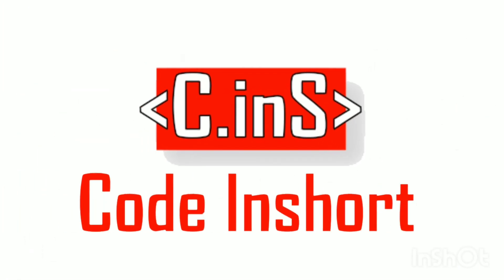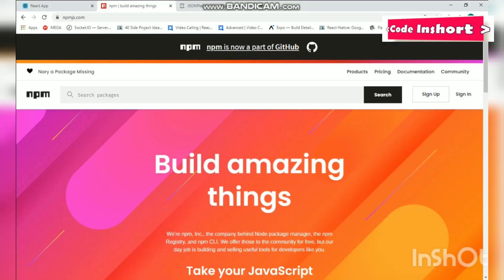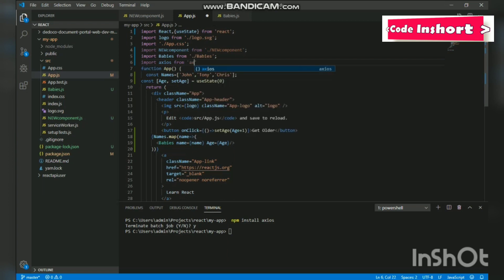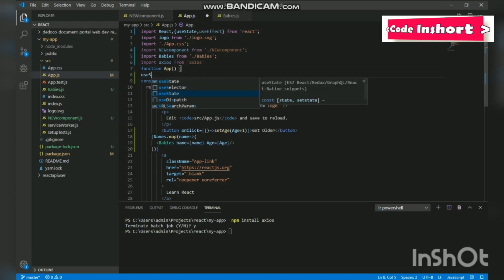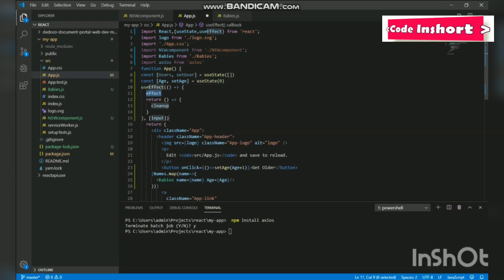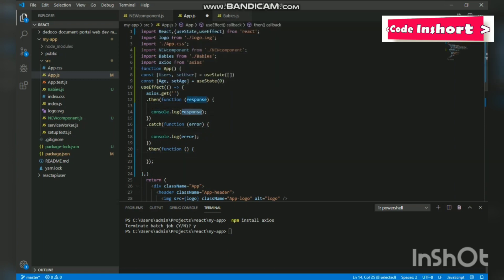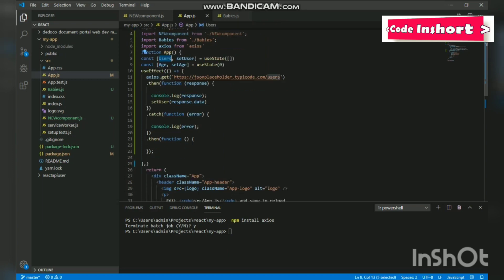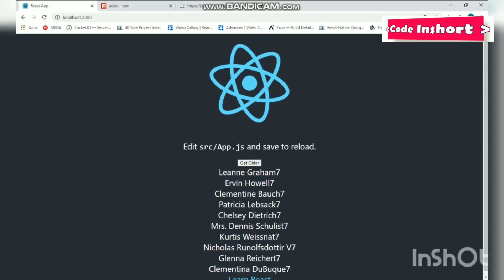React API tutorial with axios:(Tutorial episode 4)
In this tutorial we will fetch An api json data by using Axios we will be using JSONPLACEHOLDER api